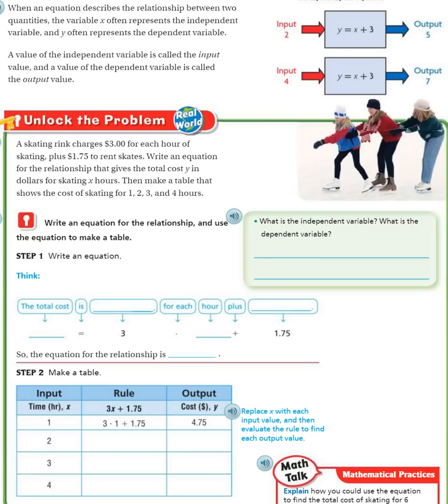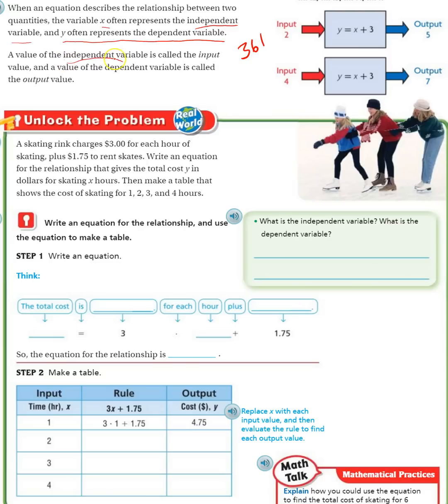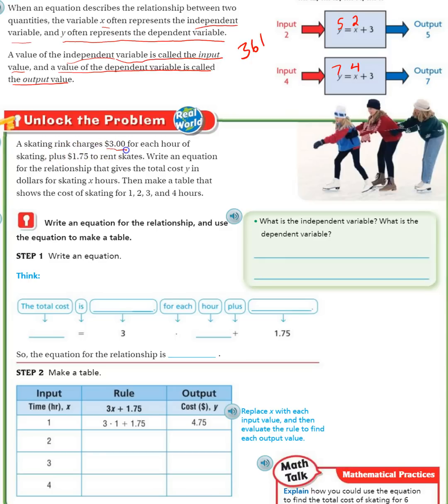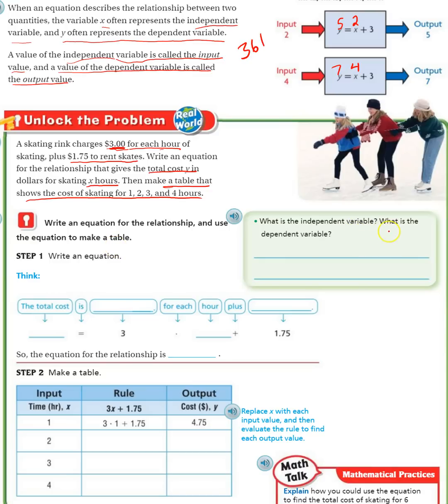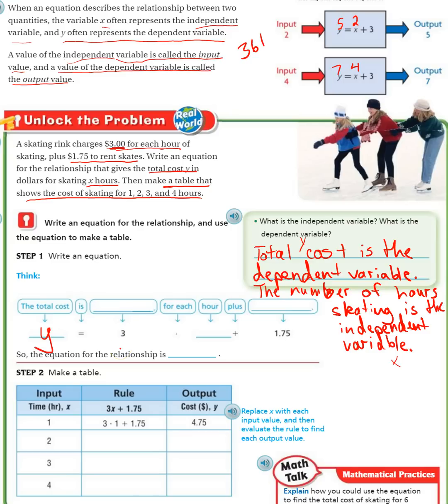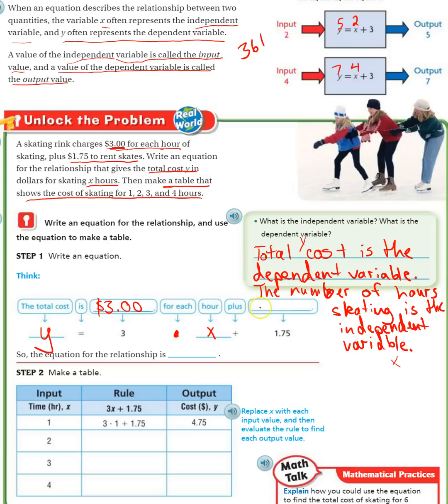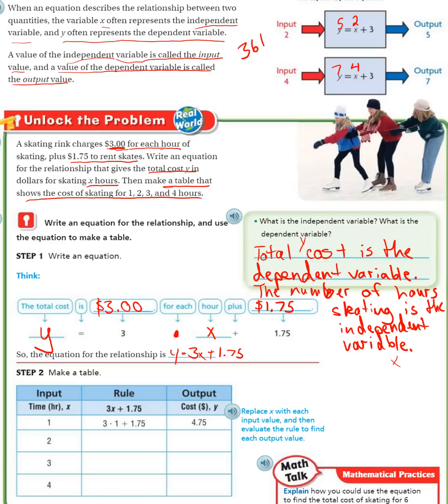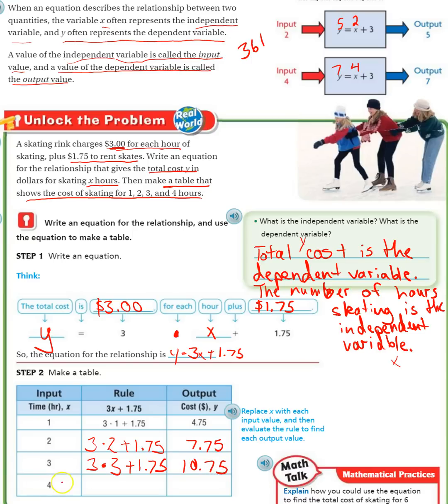6th Grade GO Math page 361